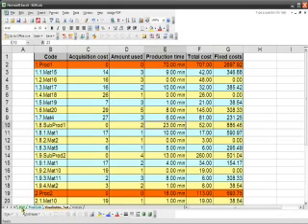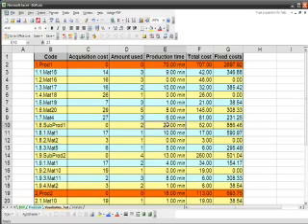BOM - Bill Of Materials in Excel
This is a video presentation of an alfa version of an Excel add-in that allows you to manage your Bill Of Materials. The add-in will soon be available on our web in the chapter OUR PROJECTS.